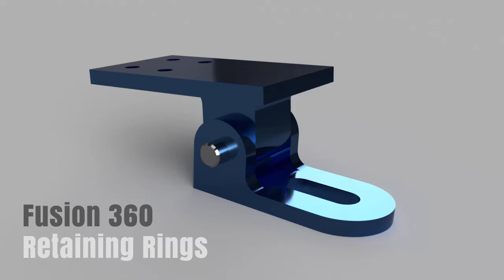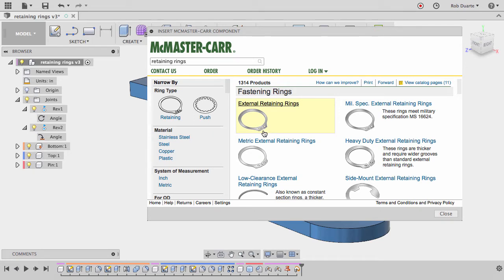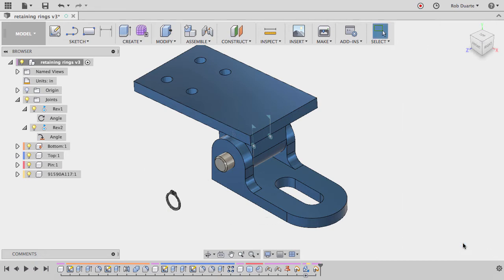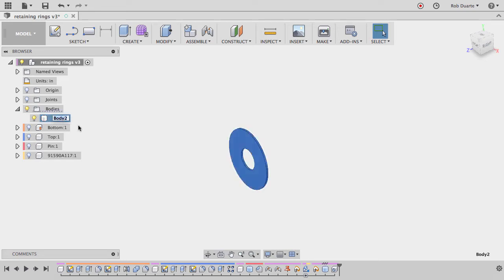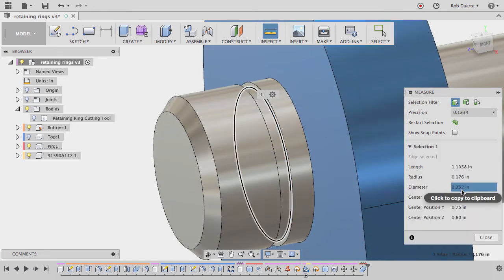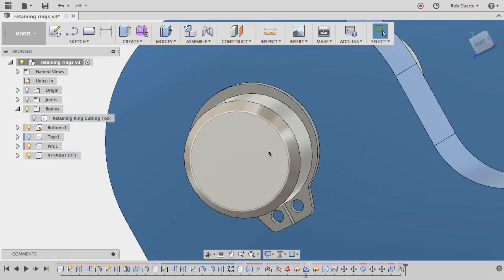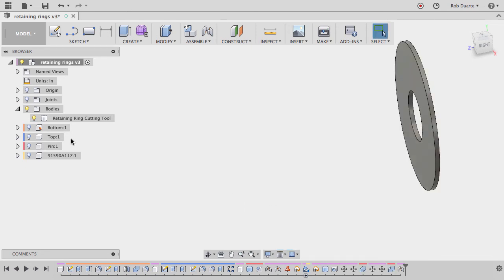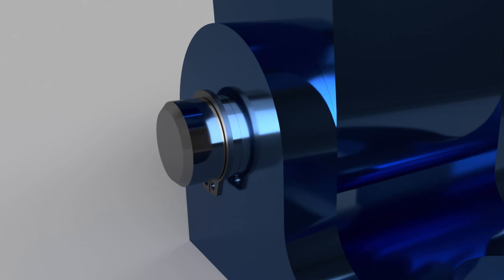Making a groove for a retaining ring in Fusion 360